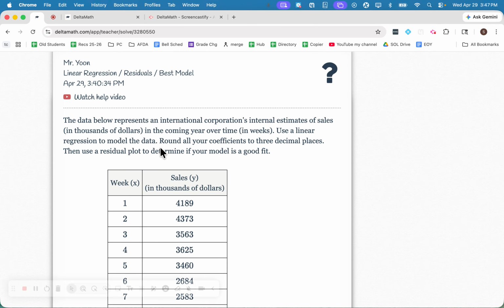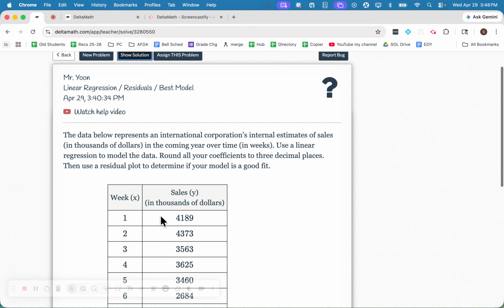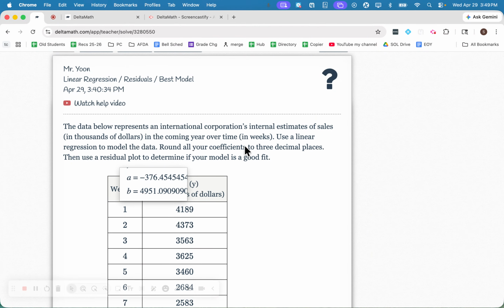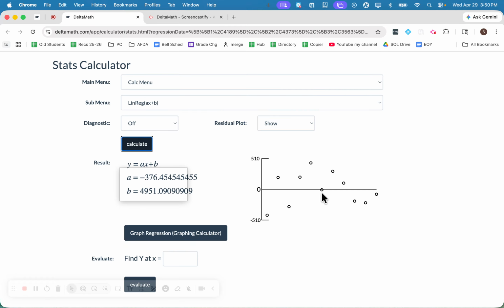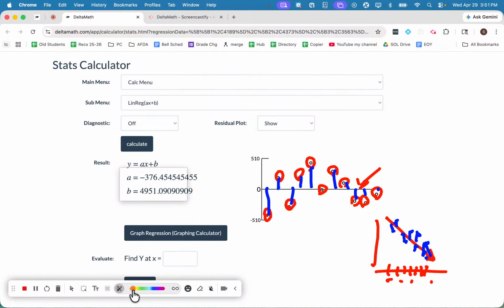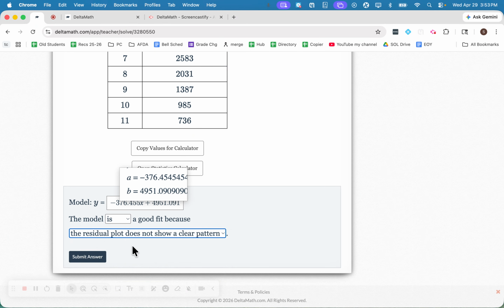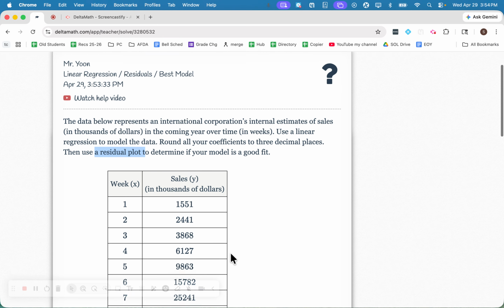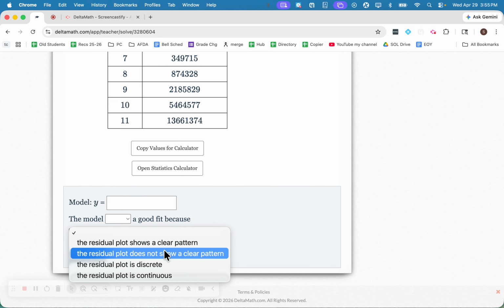AFDA - 6-2 - More Regressions [Part 2]